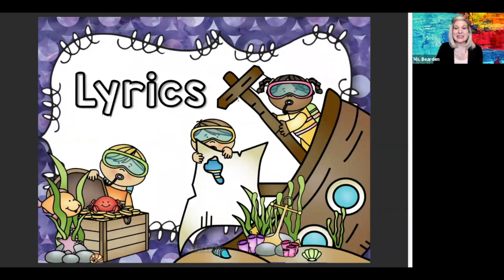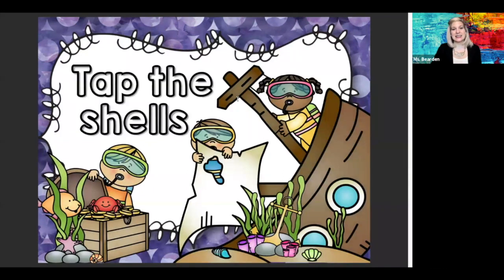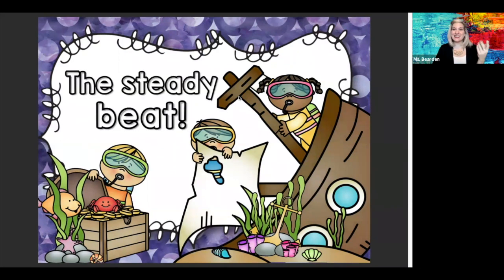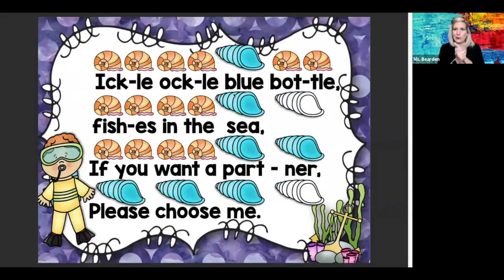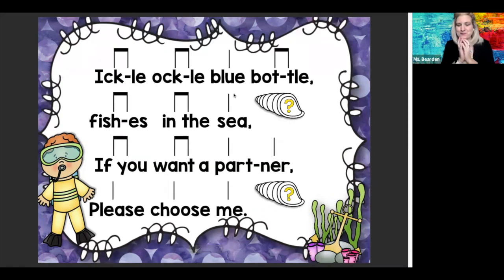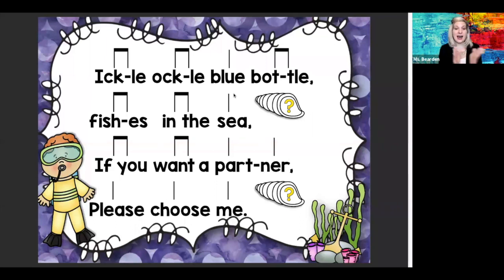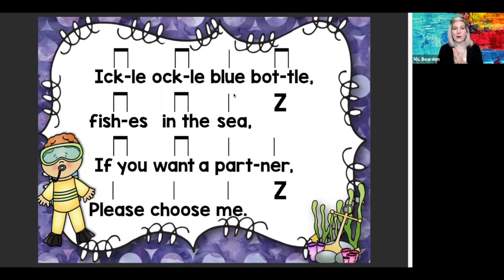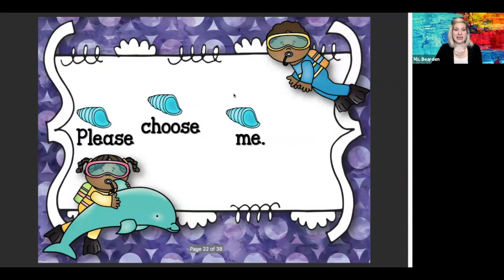Ickle Ockle Blue Bottle - W16 - Tuesday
Graphics by Lindsay Jervis